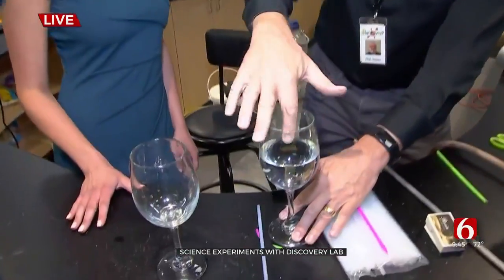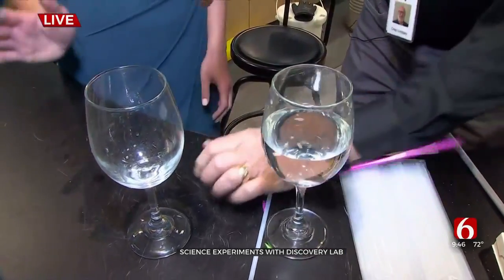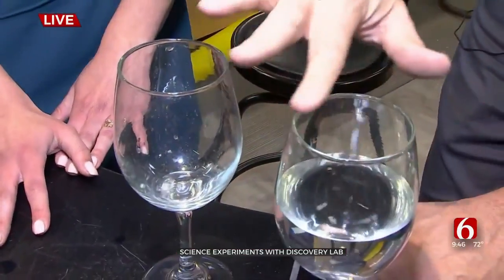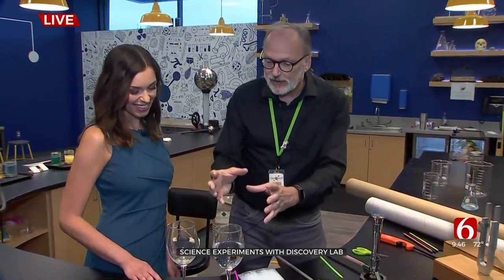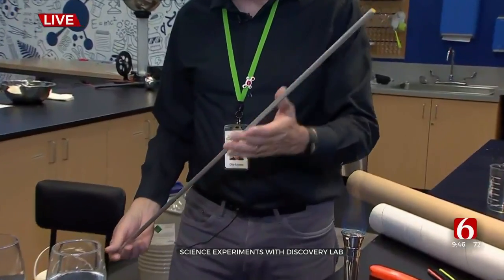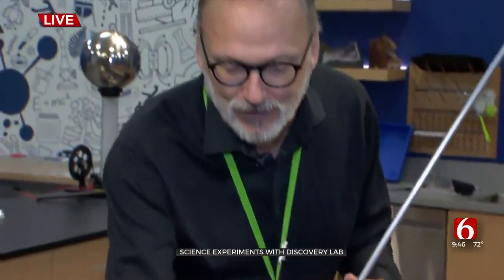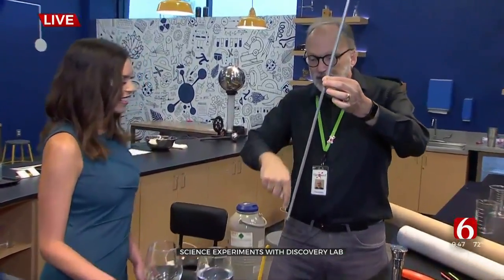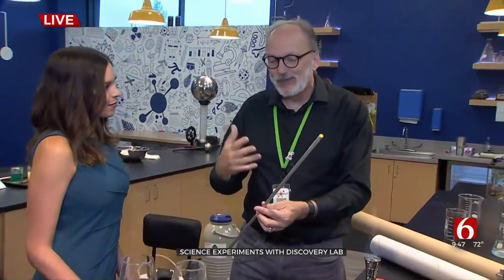Watch: Science Experiments With The Discovery Lab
News On 6's Meredith McCown was live on at the Discovery Lab on Wednesday morning with a look at a fun science experiment.